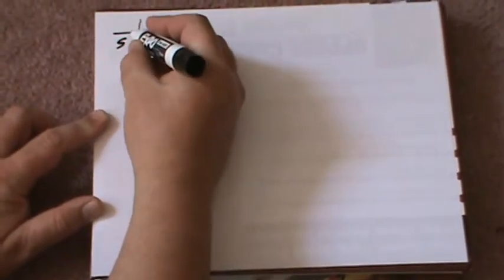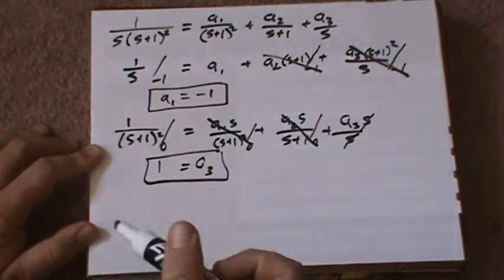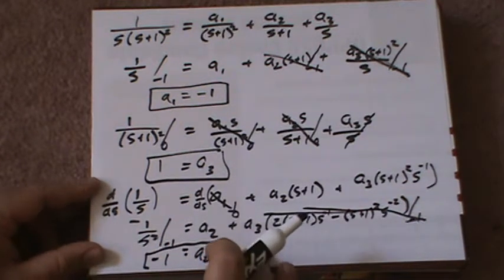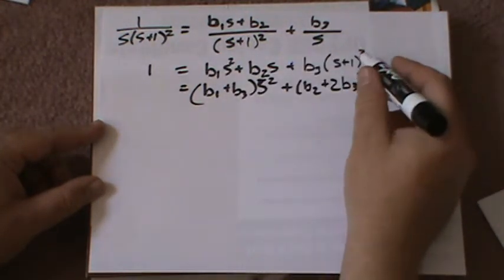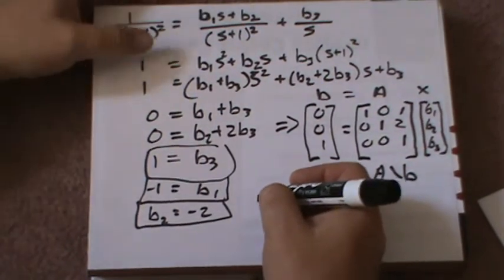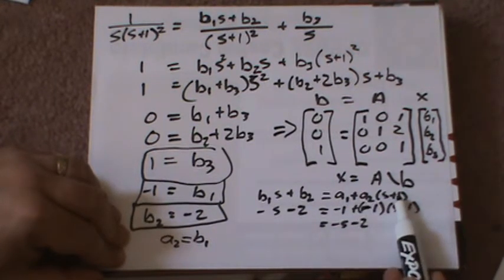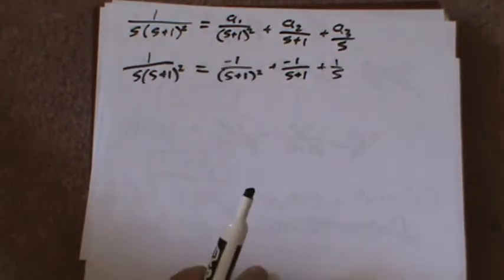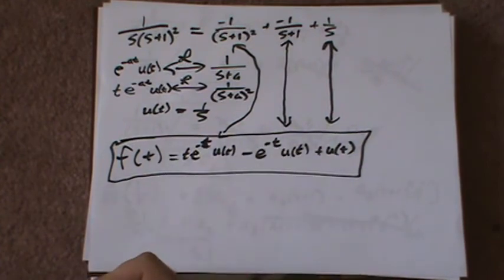cse403_inverseLaplace.MPG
CSE 403 circuits
Inverse Laplace Transforms by partial fractions